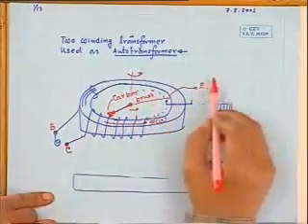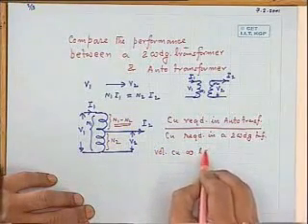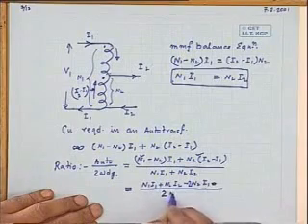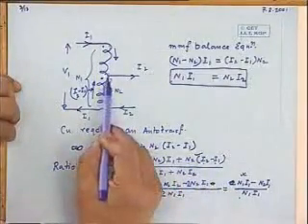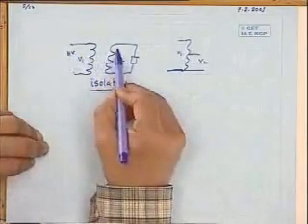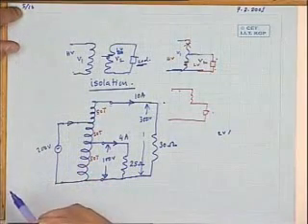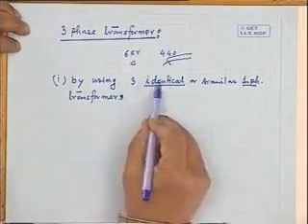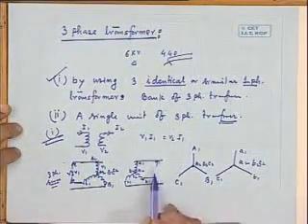13 2 WINDING TRANSFORMER AS AUTO TRANSFORMER